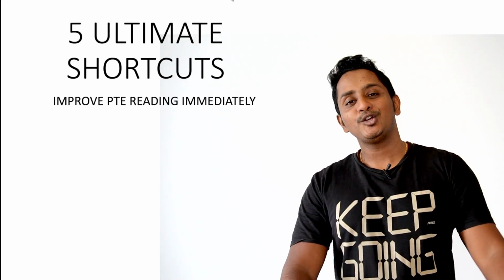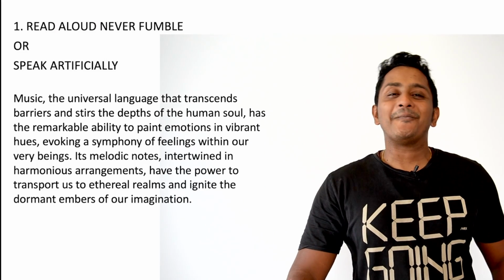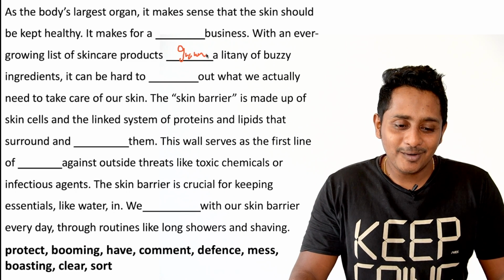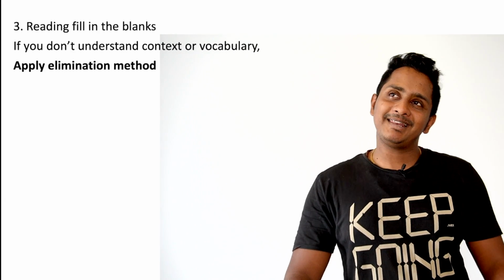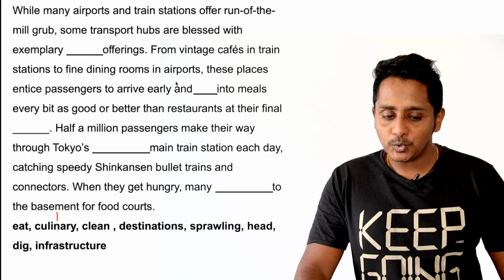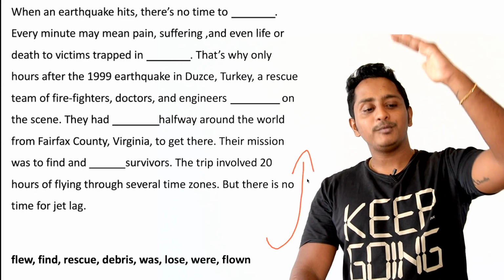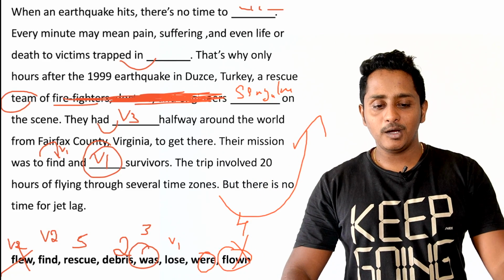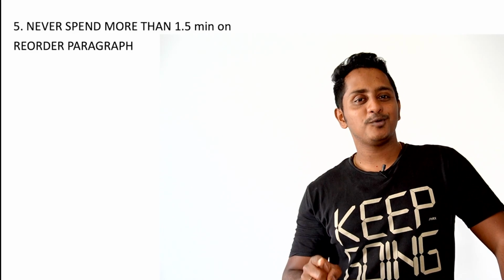PTE 5 Ultimate Shortcuts for a Reading 90 | Skills PTE Academic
In this video, we will share 5 ultimate shortcuts that will help you achieve a perfect score of 90 in the PTE Reading section. Whether you are a beginner or looking to improve your reading skills, these expert tips and strategies will take your PTE preparation to the next level.